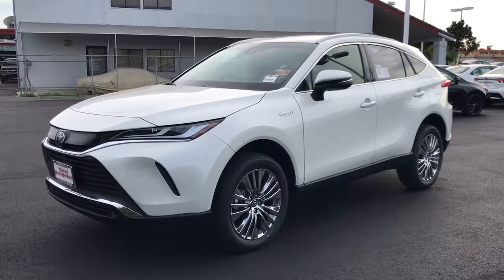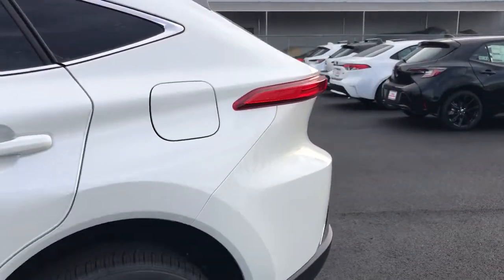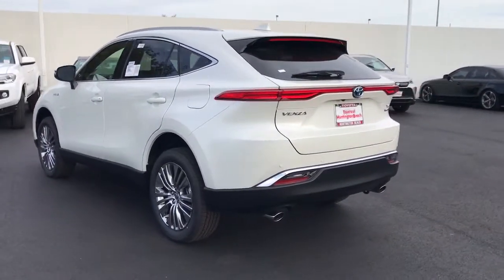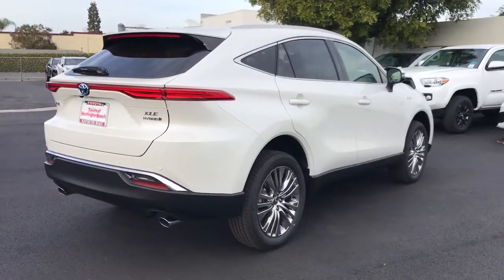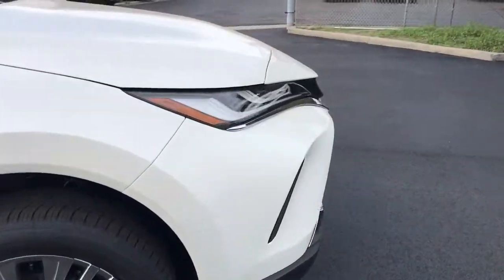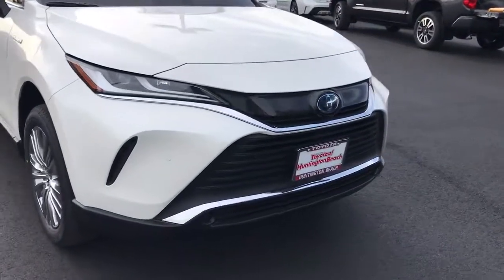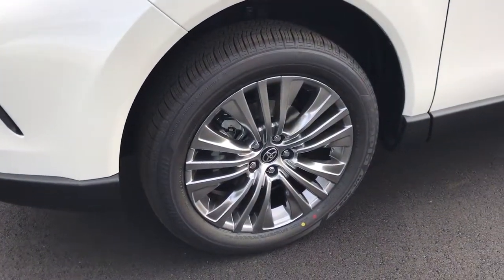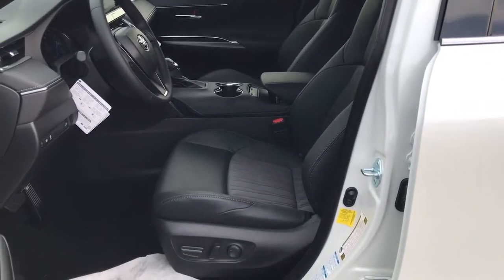2021 Toyota Venza Westminster, Costa Mesa, Garden Grove, Long Beach, Huntington Beach, CA 204356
Blizzard Pearl New 2021 Toyota Venza available in Huntington Beach, California at Toyota of Huntington Beach. Servicing the Costa Mesa, Garden Grove, Long Beach, Huntington Beach, CA area.